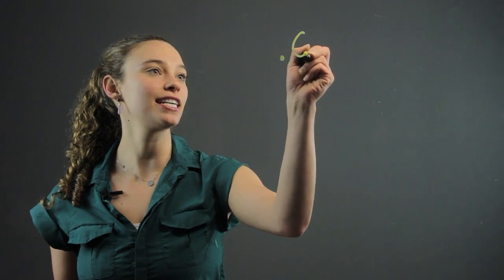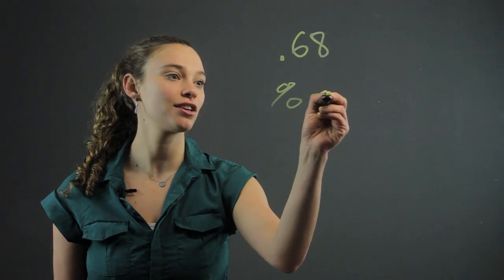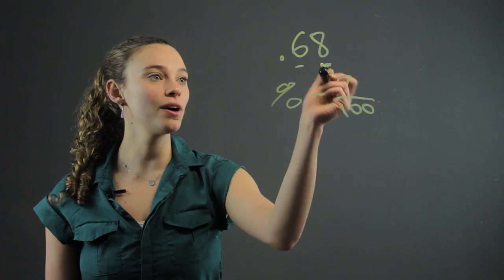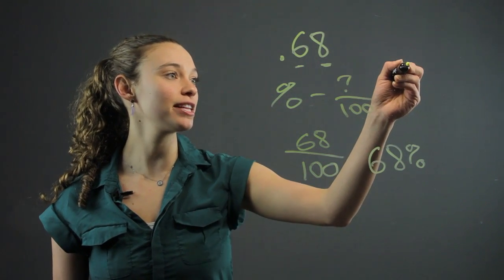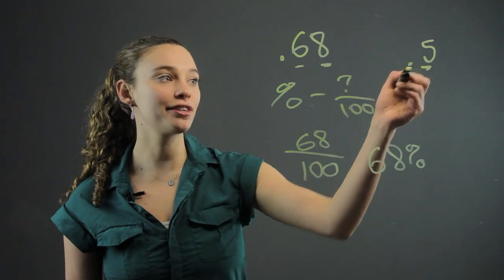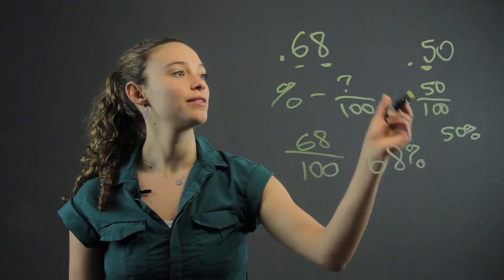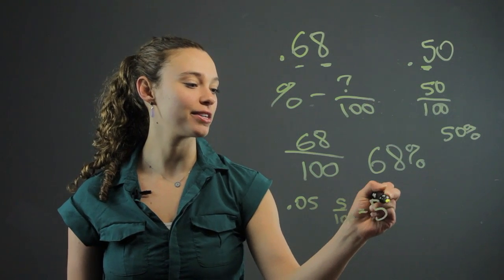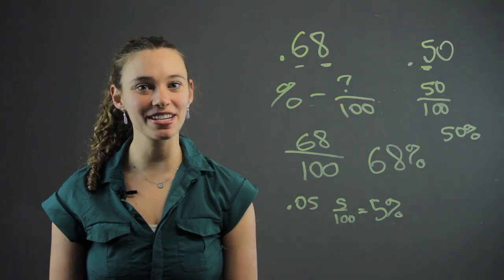How to Figure Decimal Inches to Percentages : Math-Tastic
Figuring decimal inches to percentages is a process that actually requires a bit of division. Figure decimal inches to percentages with help from a private tutor with years of experience in this free video clip.